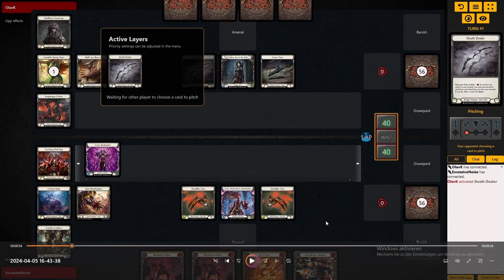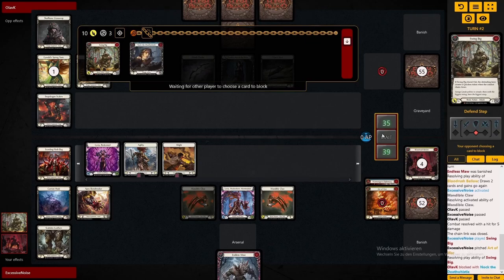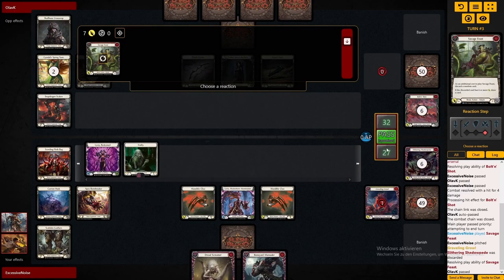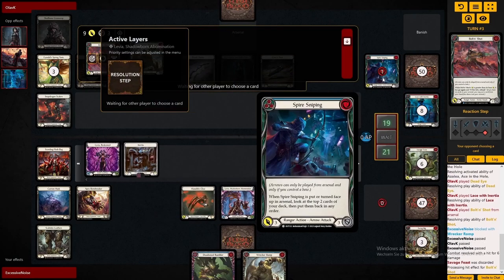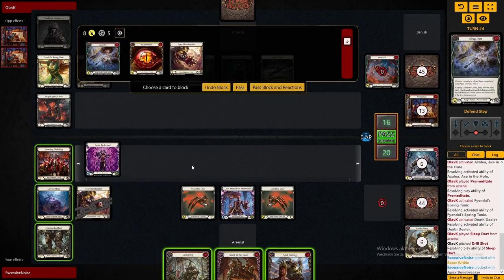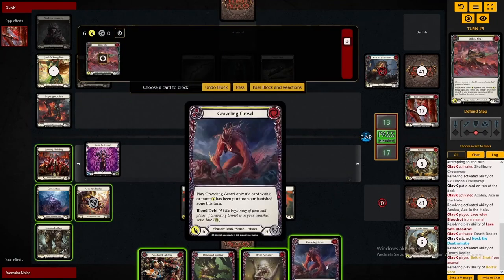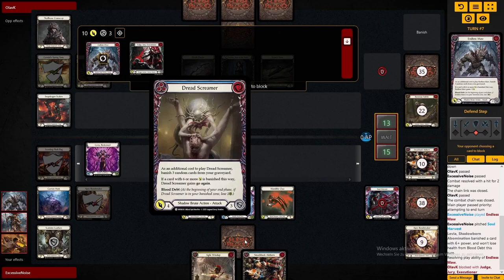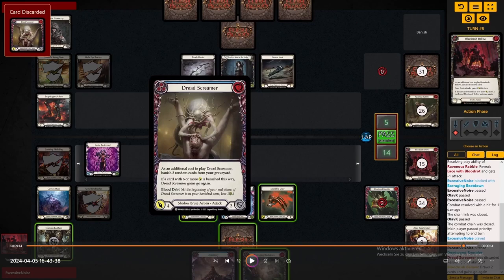Levia Azalea Matchup GAMEPLAY || Levia Deck Flesh and Blood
How To Armor Block.
Flesh and Blood - Heavy Hitters
Levia Deck: